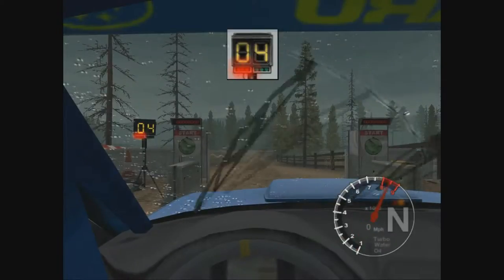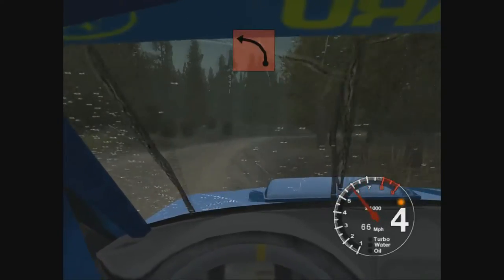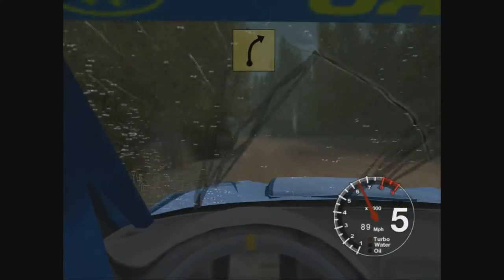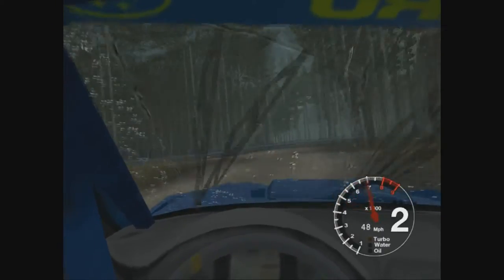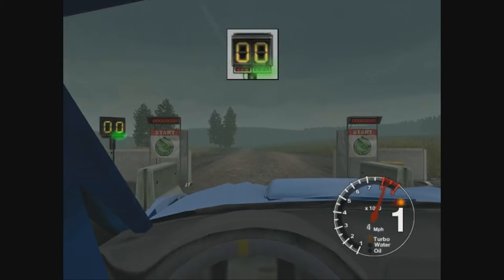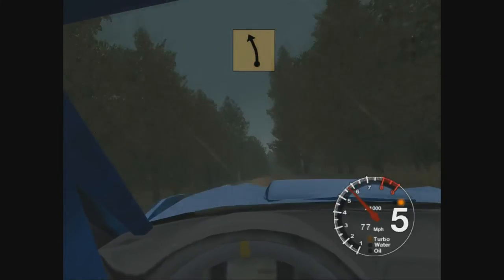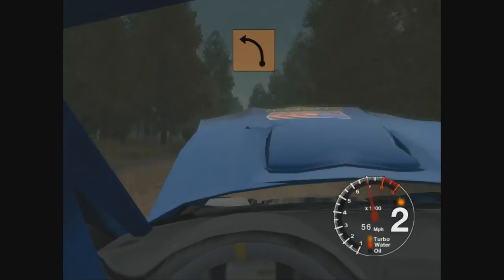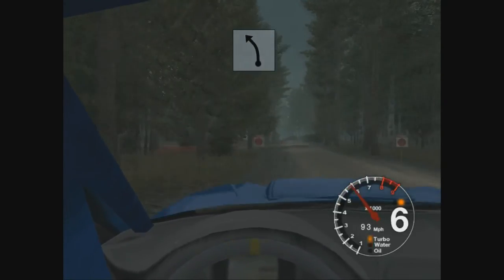Colin Mcrae Rally 04 | Championship | Expert | Finland | Jappila 102#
Welcome to another let's play video of Colin McRae Rally 04 with the Dragon by Projects, join us on our adventures through games.

Colin McRae Rally 04 is a rally racing video game developed and published by Codemasters. It was released in September 2003 in Europe and is the fourth incarnation of the Colin McRae Rally series. (The game was supposed to be released for Microsoft Windows, PlayStation 2, and Xbox in North America in 2004, but Codemasters declined to release the Windows and PS2 versions on 29 January 2004.[1])
It is also the first game in the series to drop the official World Rally Championship license. Its previous game was Colin McRae Rally 3 and was followed by Colin McRae Rally 2005.
Like all other Colin McRae Rally games, it is a blend of simulation and arcade style handling.